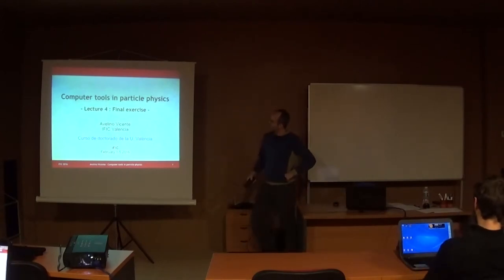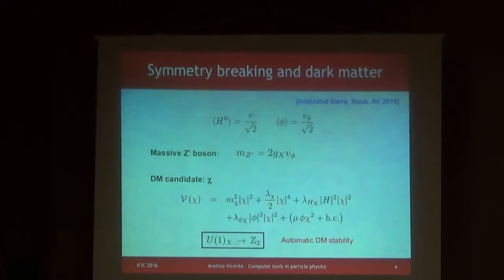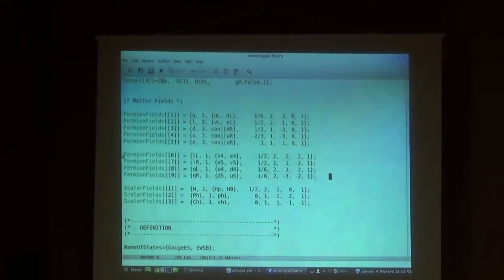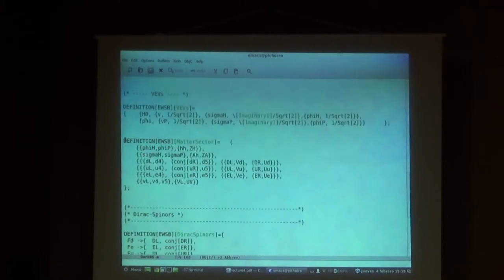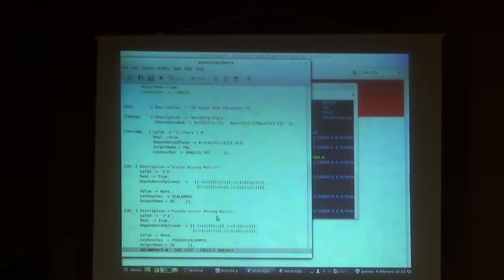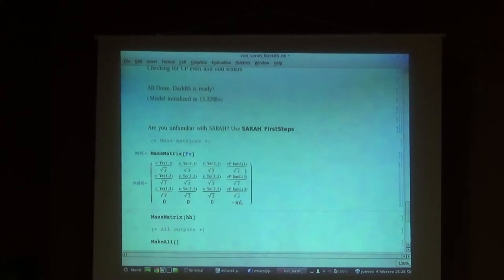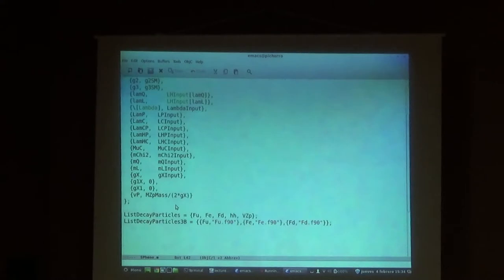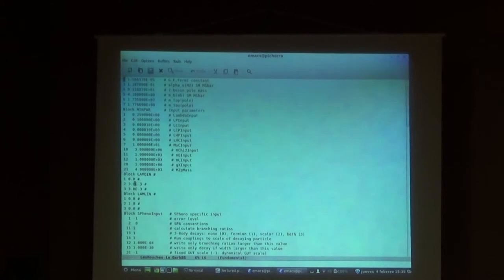Computer tools in particle physics #4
Course on Computer tools in particle physics given by Avelino Vicente from IFIC UVEG-CSIC